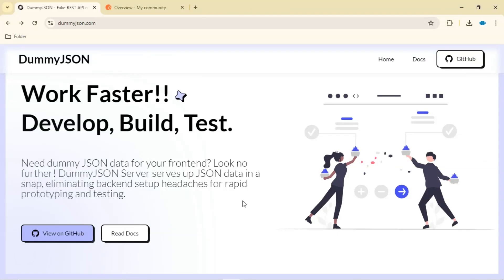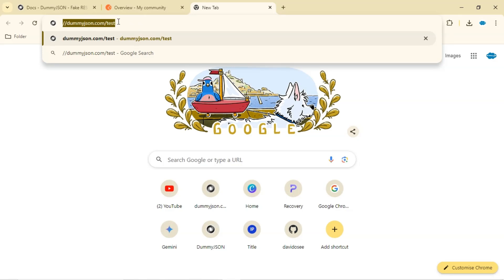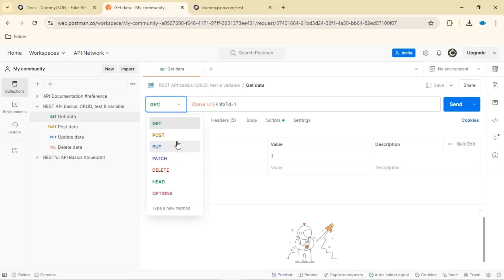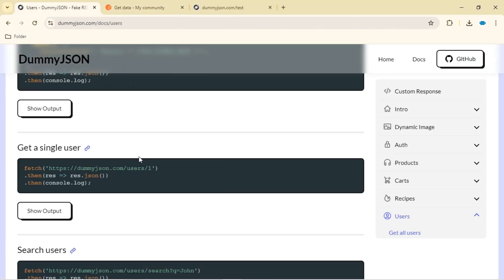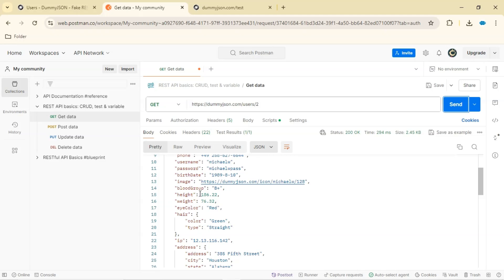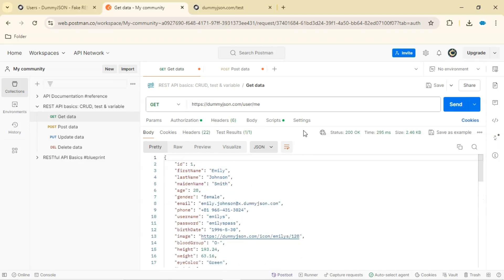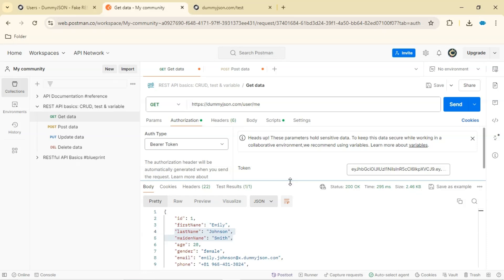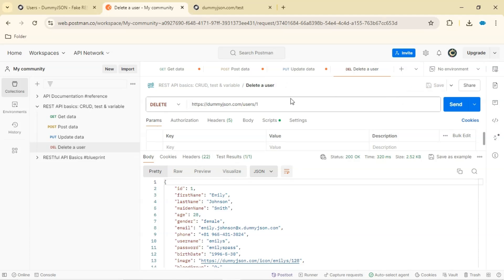API FUNDAMENTALS #2 - How to Interact with an API (DummyJson) using POSTMAN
Hello world! Welcome to a brand-new series on the channel! We’re going to be diving into the basics of APIs, what they are, why they’re super important, and how to use them in both frontend and backend projects.

In this video, we’ll be interacting with the DummyJson REST API using the Browser and POSTMAN. Let’s jump right in!

⏳ Timestamps :
00:00 - Introduction
00:27 - Documentation
01:00 - Test Route in the browser
03:42 - Test Route in POSTMAN
06:27 - Get request (Fetch single user)
07:20 - Post request
10:27 - Bearer Token
13:10 - Put request
14:26 - Delete request
15:04 - Bonus

SERVICES
📚 Mentoring and Teaching
💻 API development and integration